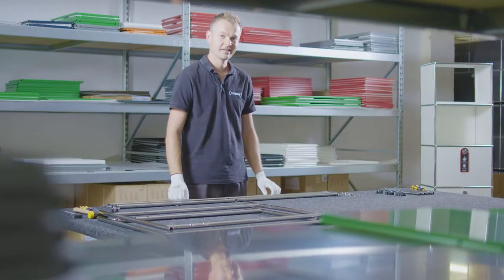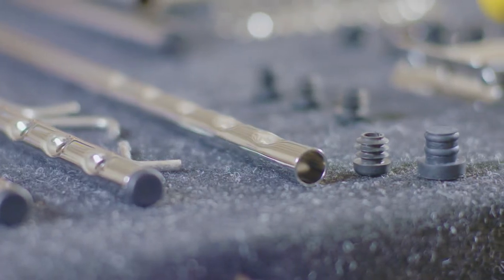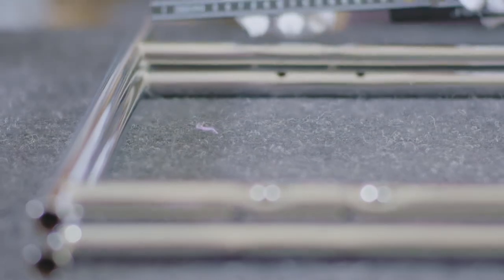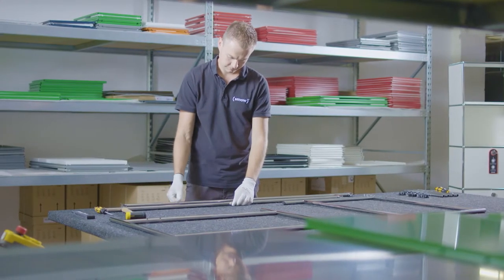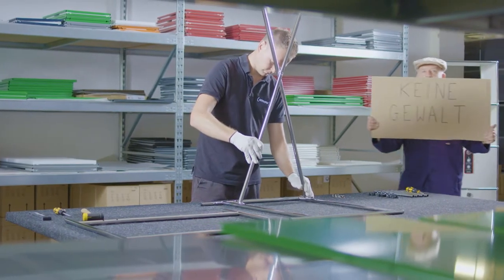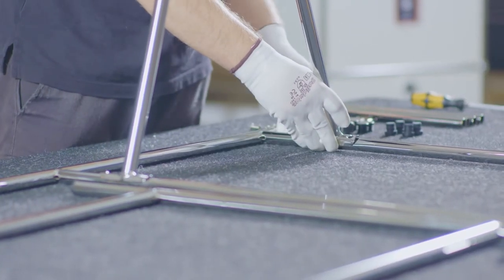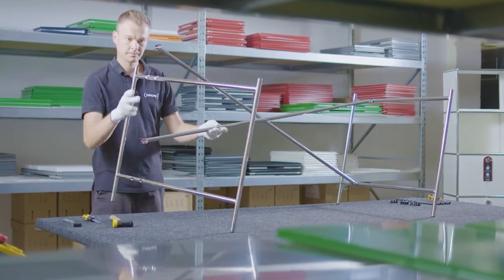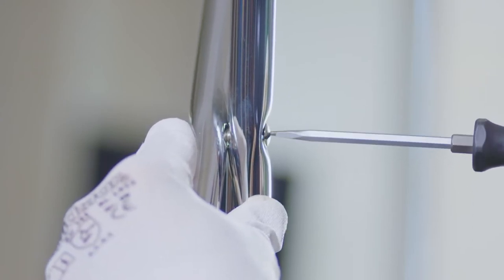Richard Lampert | Assembly of an Eiermann 2 Table Frame | smow how to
This video offers an assembly instruction for the Eiermann 2 table frame by Richard Lampert.

00:00 Intro
00:15 What you need for the assembly
00:58 How to assemble
04:01 Adjusting the desk height